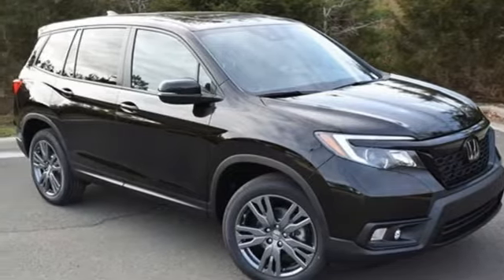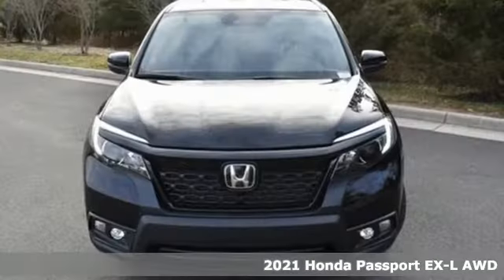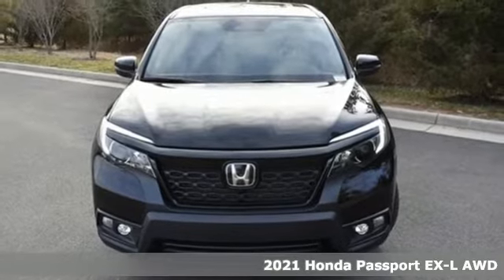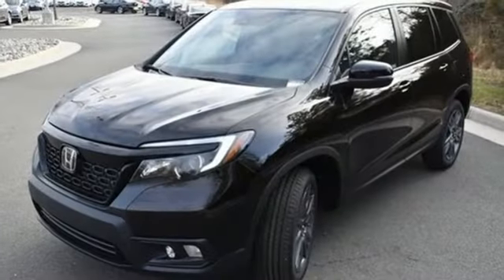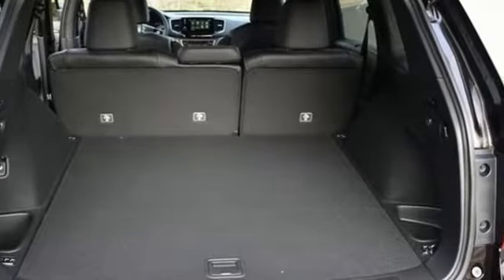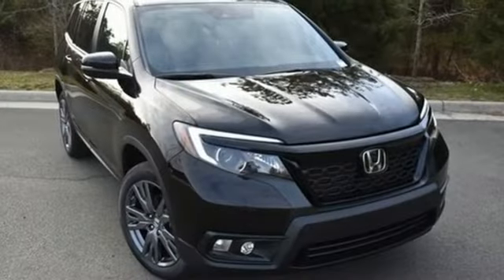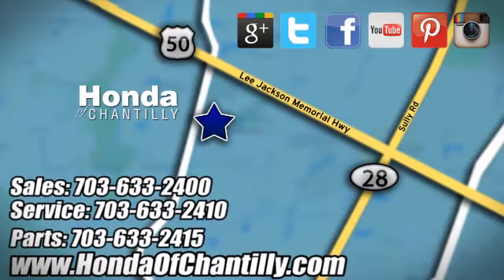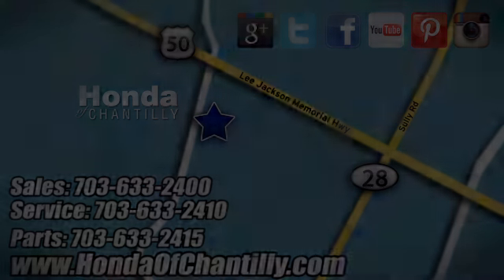New 2021 Honda Passport Manassas Chantilly, DC HCMB019273 - SOLD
Year: 2021
Make: Honda
Model: Passport
Trim: EX-L
Engine: 3.5L V6 24V SOHC i-VTEC
Transmission: 9-Speed Automatic
Color: Black
Interior: Black
Stock #: HCMB019273
VIN: 5FNYF8H58MB019273

Address:
4175 Stonecroft Boulevard